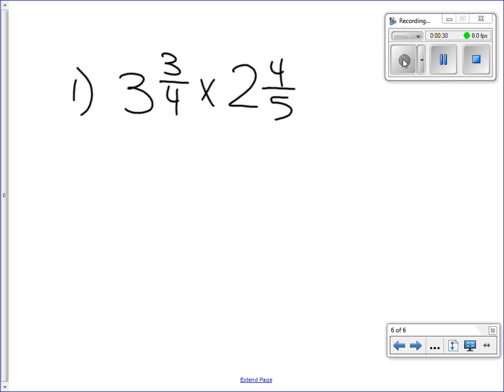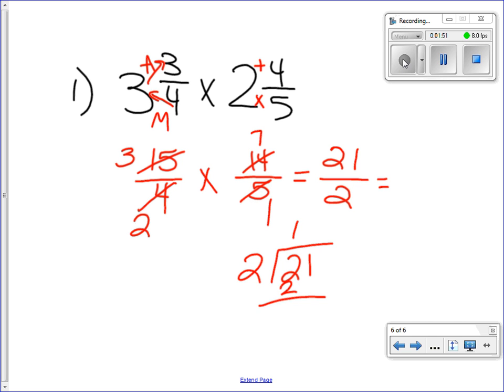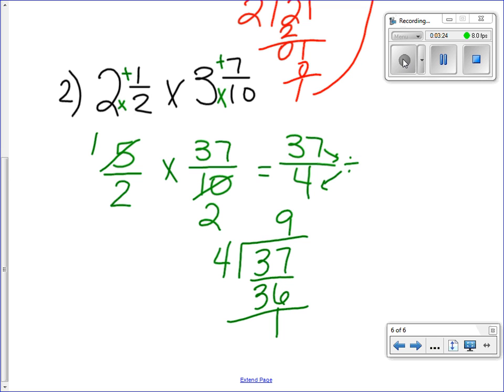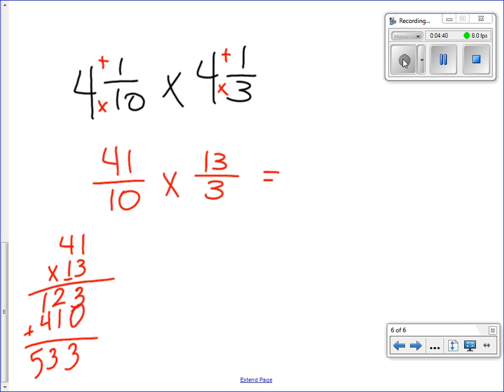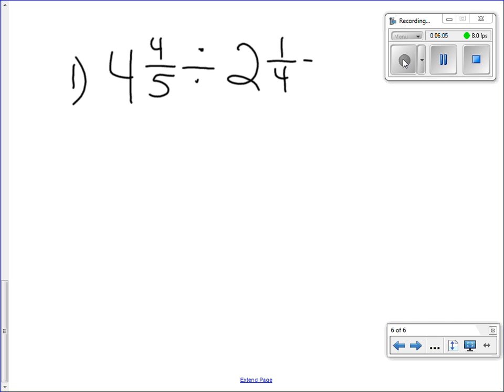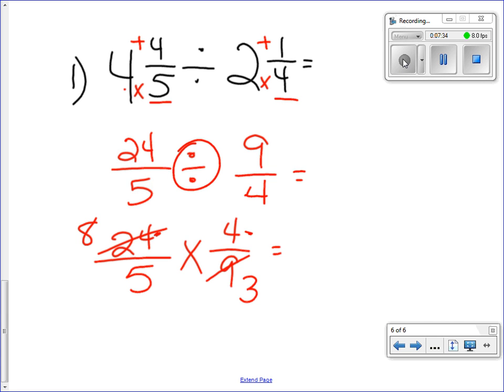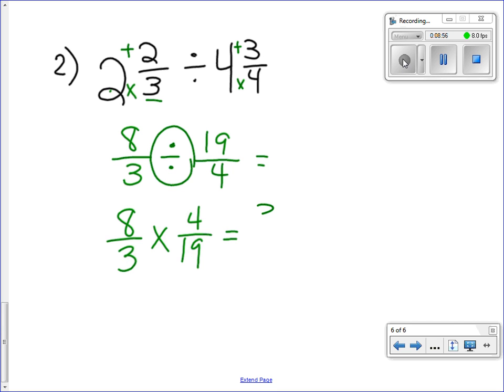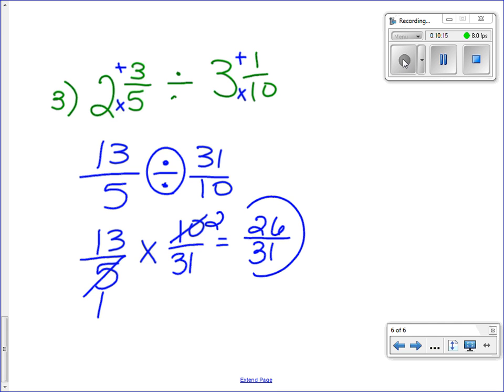multiply and divide mixed numbers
This 10 minutes video will review how to multiply and divide mixed numbers.